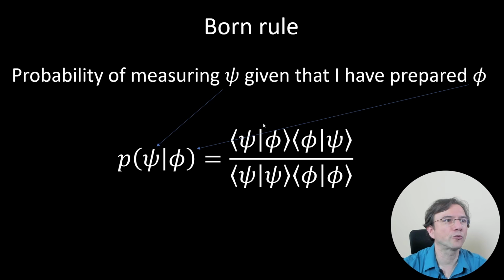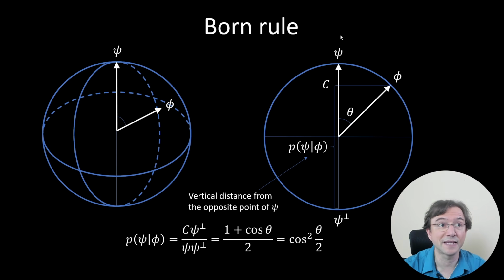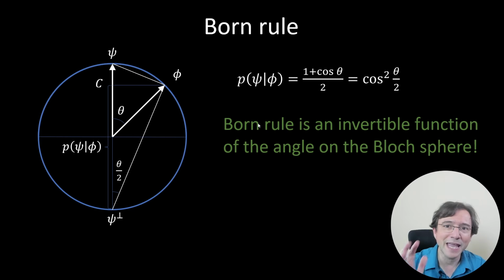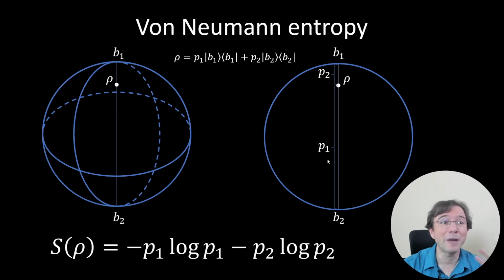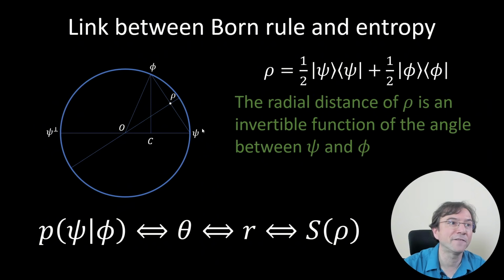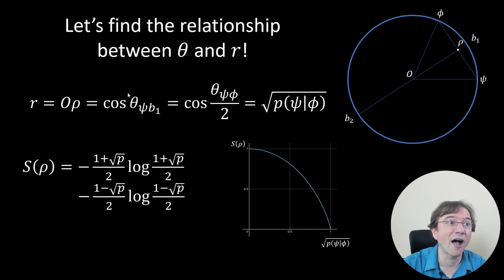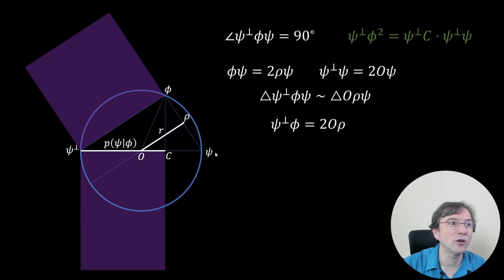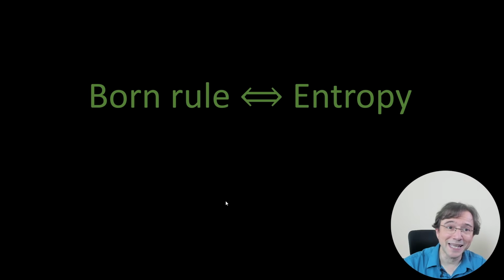The Born rule is Entropy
In this video we explore the relationship between the Born rule and the entropy. More details on the derivation presented can be found at

Intro (0:00)
Born rule (1:25)
Entropy (5:25)
The link between the two (8:35)
Geometric explanation (11:17)
Final considerations (14:45)